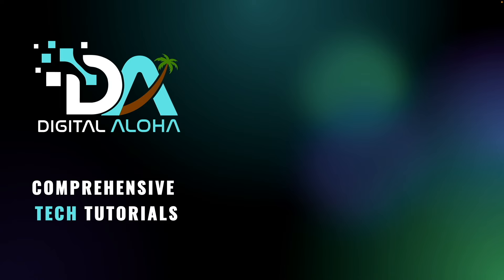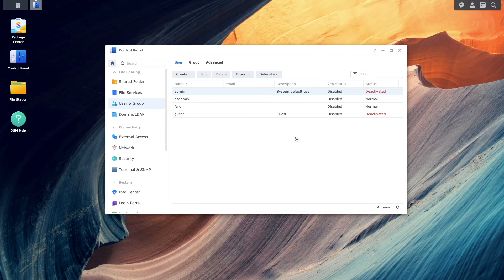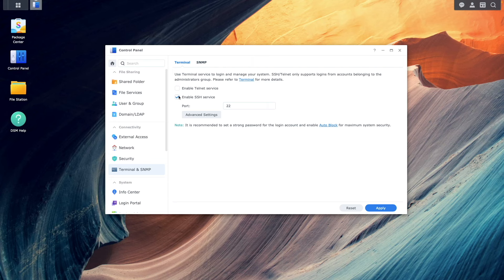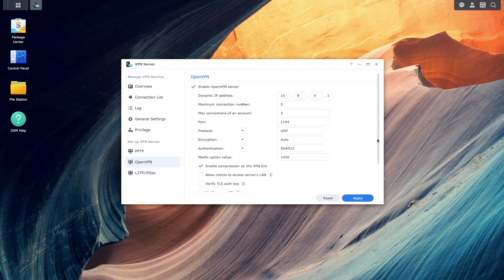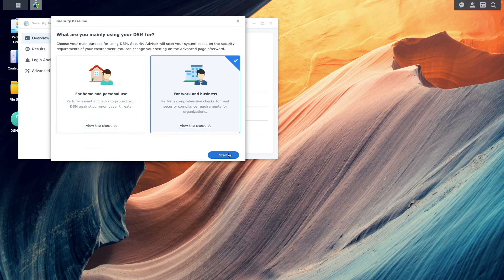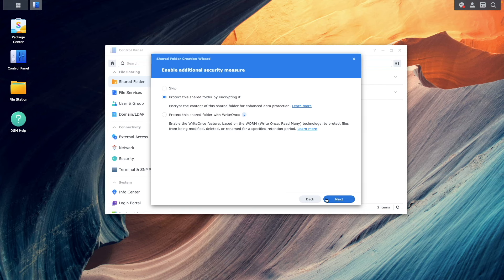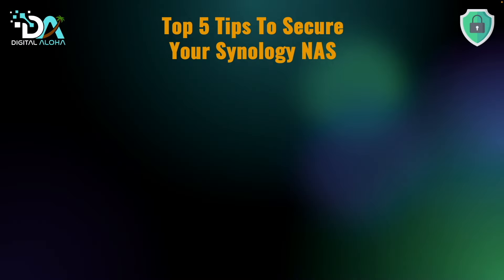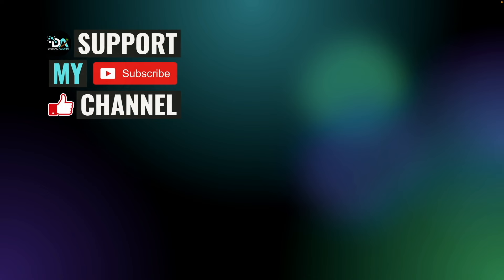Top 5 Synology NAS Security Tips (Don't Get Hacked!)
In this video I go over my top 5 tips to secured your Synology NAS.

In the video I mentioned or referenced the following link:
Tip #1 – Strong Passwords And Account Management Videos
Tip #2 – Secure Your Network Configuration Videos
Tip #3 – Software Updates And Security Best Practices Videos
Tip #4 – Secure Connections And Encryption Videos
Tip #5 – Network Segmentation Videos

Timecodes
0:00 | Introduction
0:16 | Tip #1 – Strong Passwords And Account Management
1:24 | Tip #2 – Secure Your Network Configuration
2:25 | Tip #3 – Software Updates And Security Best Practices
3:22 | Tip #4 – Secure Connections And Encryption
3:56 | Tip #5 – Network Segmentation
4:28 | Overview Of Tips And Additional Videos
5:13 | Closing